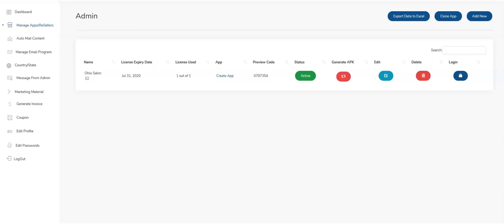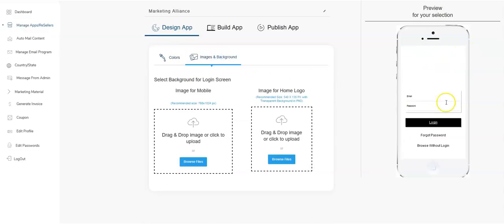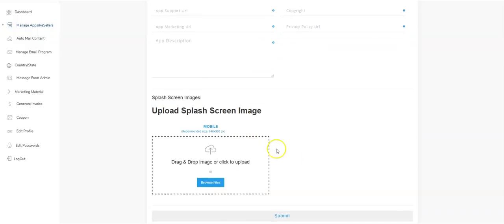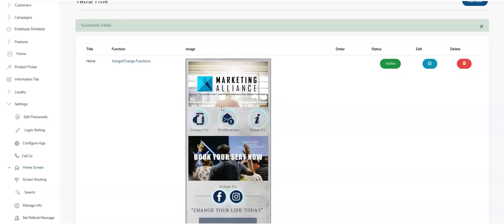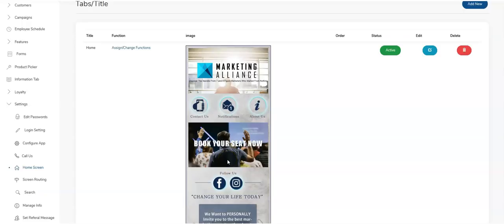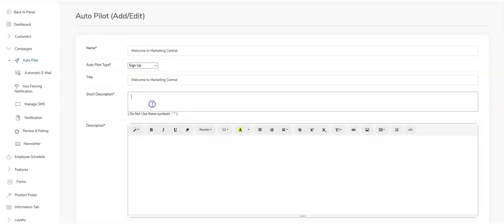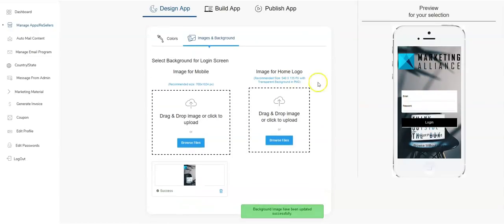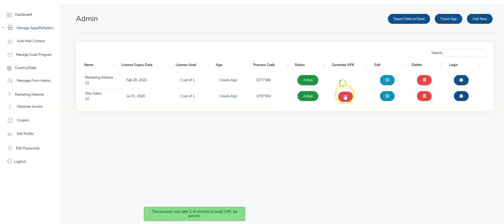Demo Video - AppsKitPro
This video will show you how to build a mobile app from start to finish in just about 10 minutes.  The Power of the platform on full display - build a completely Custom Native Mobile App in minutes with AppsKit Pro!